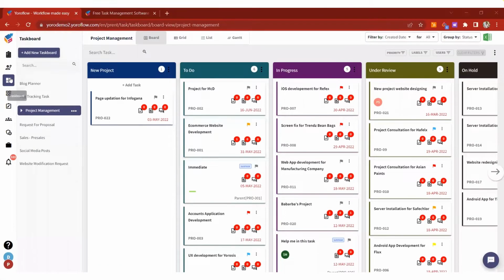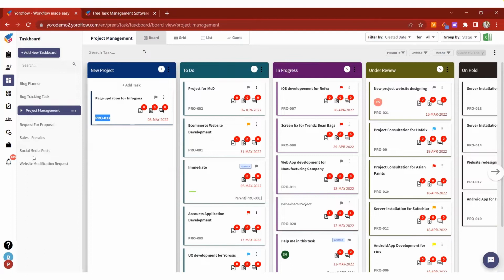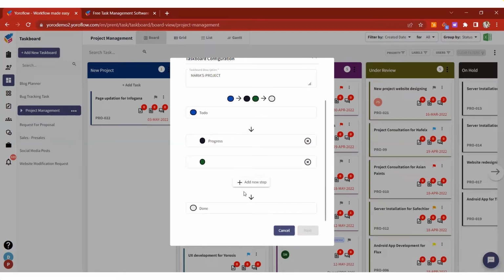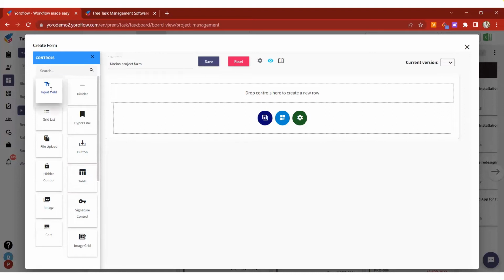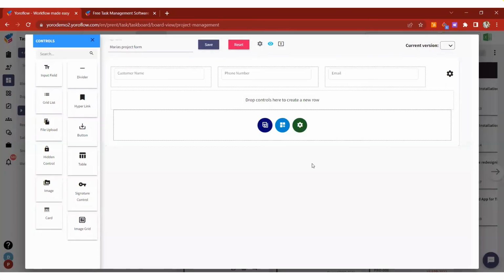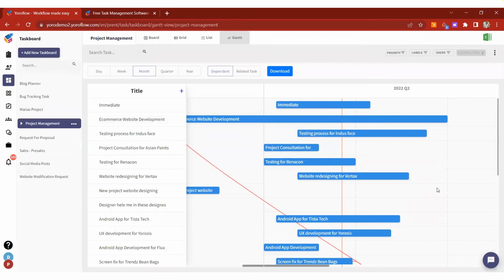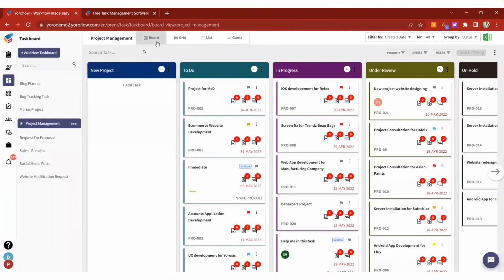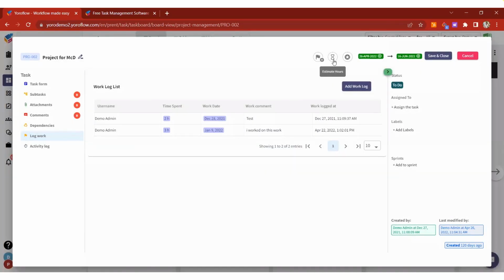How to create multiple projects and track projects ? Yoroboard | Project Management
Learn how to create project and track those project with a user friendly no-code tool.